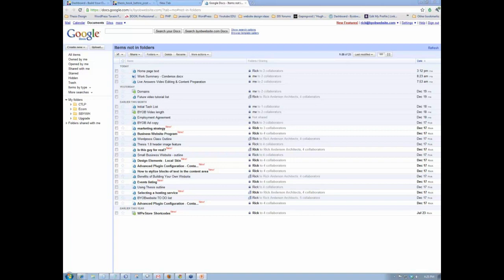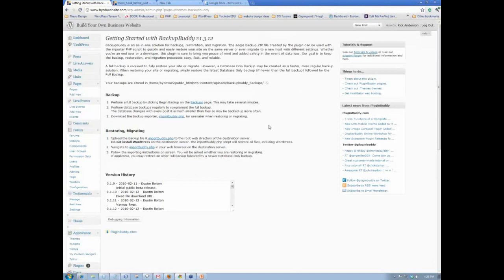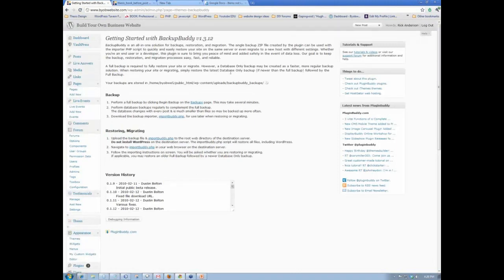How do you Transfer a Website to a Client?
Transferring a completed site to the client requires just one tool: BackupBuddy. This tool allows you to make a full copy of the site, download it to your computer and then upload it to the client's site.  When you run the import part of the software on the client's site it unpacks the files, writes everything to the database, and changes all of the URL structure so all the old addresses are changes to the new location.  When it works perfectly it only takes a few minutes.
Video Transcript

Chung:          Yeah and the last thing is when you sell a site to someone, what's the best way... because I know you have a lot of sites and when I have a site to finish and I want to you know, I want to completely get rid of it and sell to someone.  What is the work process that you go through?

Rick:               I have no idea.

Chung:          You have no idea?  Oh.

Rick:               I've never sold a site.

Chung:          Oh okay.

Rick:               The sites I build are all related to this business or for other clients.

Chung:          Okay so for other clients then, you just use project management systems like Team Box... so meaning that the client would buy their own hosting, they would...I mean they would pay for everything and then how does that... how does your process work?

Rick:               And then I just... work on a payment arrangement with them and then I just do the work til we get done and then they pay me as we have agreed.  You know... didn't you ask me how I transfer a site?

Chung:          Yes, yes, yeah exactly so that kinda like... that's what I mean by selling... like if I want to transfer a whole site to someone so that they would now own it.

Rick:               Transferring the site... easily just requires one tool and it's BackupBuddy. I'm turning it on right here on my screen.  BackupBuddy allows you to make a full copy of your site and includes all of the files and all of the database.   It makes a perfect copy of the site and then you download that copy to your computer and then you upload another file called ImportBuddy.  You upload that file to the server where you're migrating the site to and then you upload the file that you created with BackupBuddy to that same location in that server and then you just run ImportBuddy. And it unpacks it, it expands it, it writes database, it changes all of the URL structure inside so that all the old addresses that were in the database are now changed to the new location.  And, I mean really when it works perfectly, it only takes a few minutes.

Chung:          Okay, so what I can do is... let's say I have Chung's website on HostGator1 and then I buy another hosting for one of my clients and then I do the work and then I just use BackupBuddy to upload... to download and then upload all the files to the other... to HostGator2 they...then my client would now have everything, like all the files, etc.

Rick:               All the files, all the plugins, all the... I mean everything, right.  It's not just part of it.  It's everything in the site that gets copied and set up that way.

Chung:          Okay and I don't know if... what about Thesis' other... the policy of their own?  because I have a developer license so that means... would I be going against regulations if I...

Rick:               I don't think so.

Chung:          If I included Thesis?  I mean, I'm not letting them download, it's just a part of the website if that's what they like.

Rick:               I don't think so.  You know, I don't know the answer that for sure but it seems to me like you are able to build your own site with it and as many sites as you want with a developer's license. And if you choose to sell a site after you're finished with it, you know, but I don't know that for sure.

Chung:          Okay, alright.